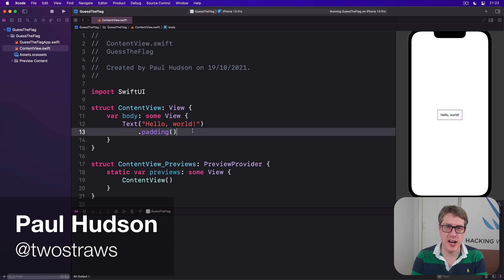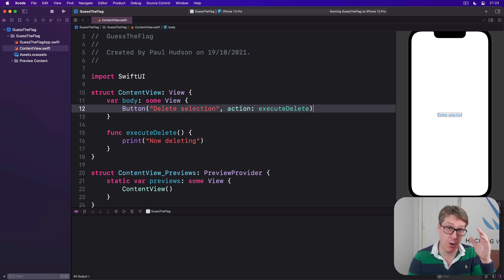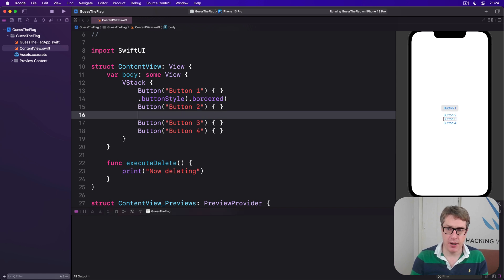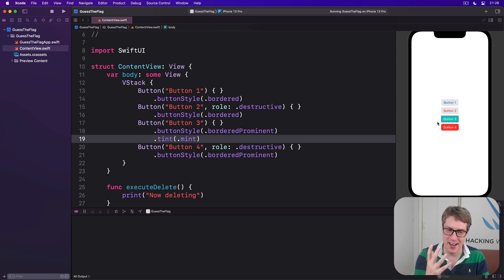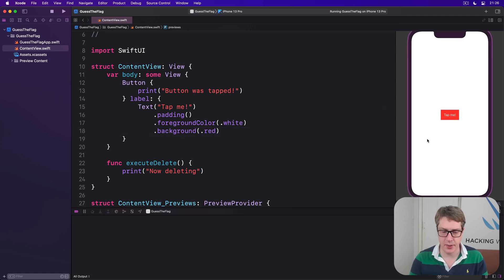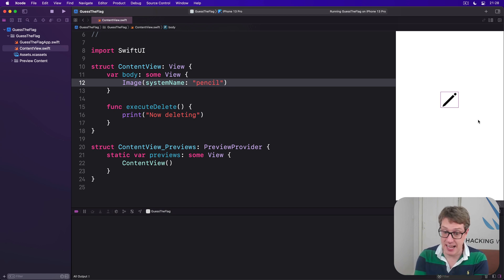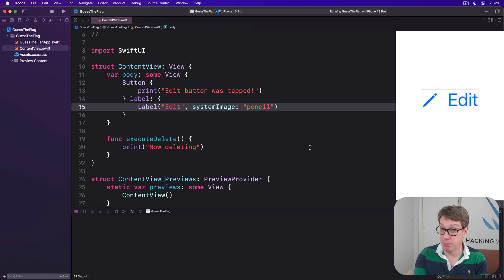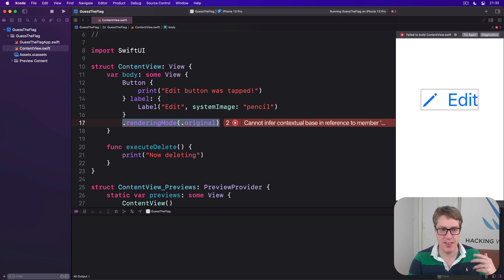iOS 15: Buttons and images – Guess the Flag SwiftUI Tutorial 4/9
4. Buttons and images: This video